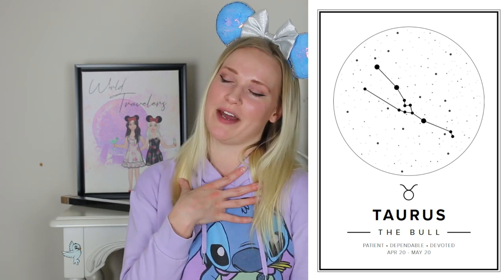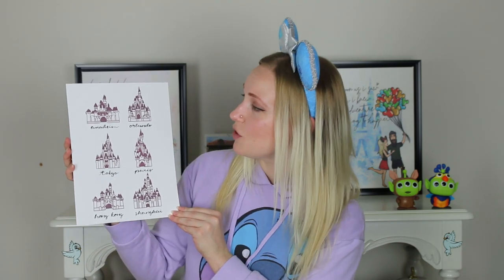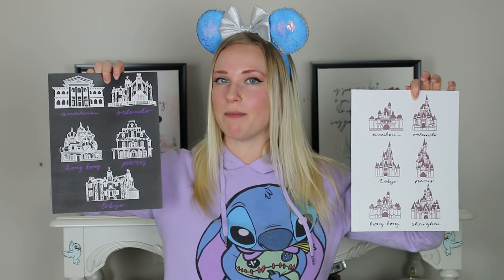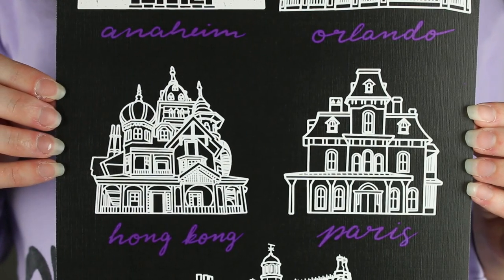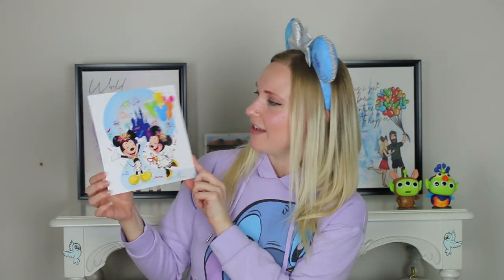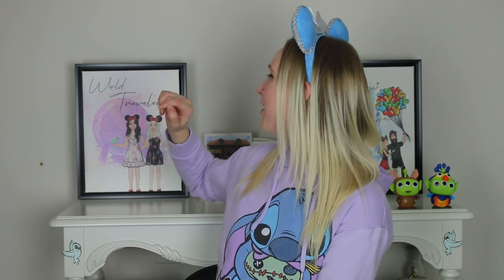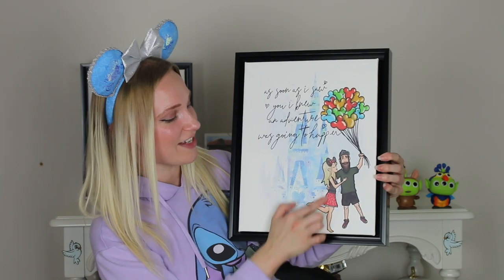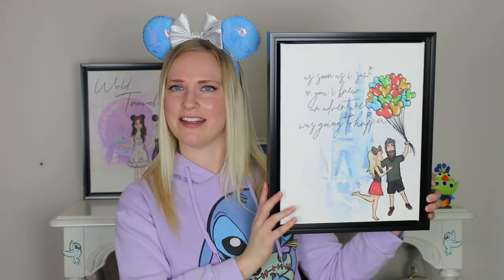Small Shop Disney Artwork Haul (Mapiful, Etsy, Instagram, and More)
Welcome, Mouseketeers! In this video, I will be sharing a bunch of amazing Disney inspired artwork from many amazing sources, including Mapiful, Etsy, RedBubble, and Instagram as well as some personal photos! Enjoy!